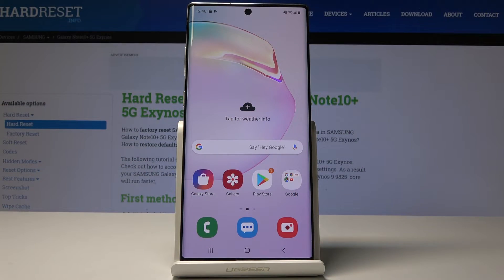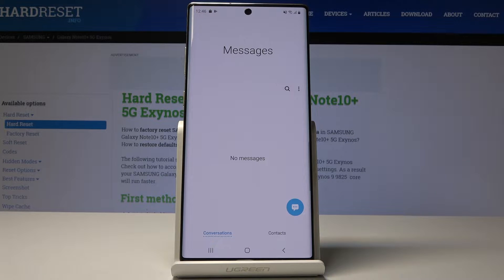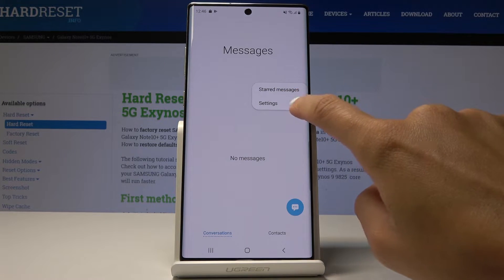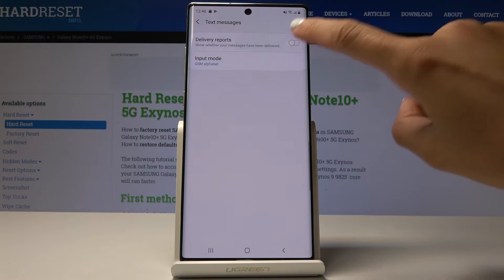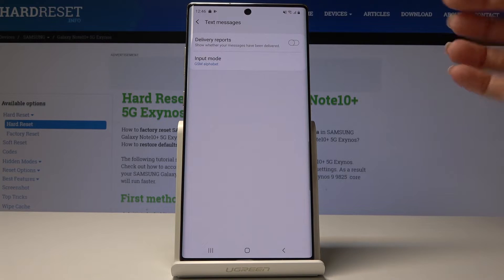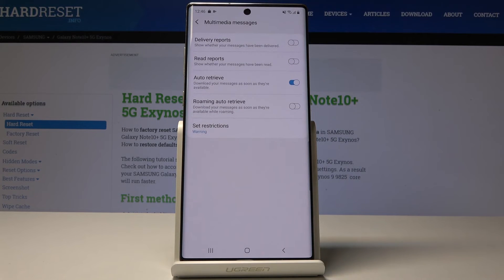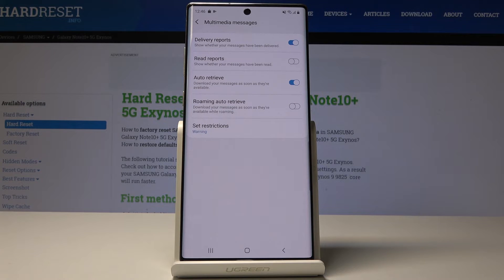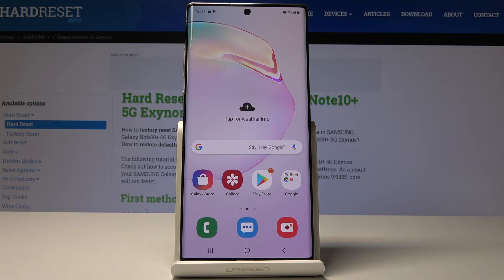How to Check Delivery Report in SAMSUNG Galaxy Note10+ - SMS Status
Find more info about SAMSUNG Galaxy Note10+:
If you would like to find if the SMS in SAMSUNG Galaxy Note10+ has been delivered, then check above video to learn how to smoothly read SMS status in Samsung device. In the above tutorial, you will be able to learn how to locate message status in SAMSUNG Galaxy Note10+. Let’s follow our instruction and check delivery report easily.

How to check delivery reports in SAMSUNG Galaxy Note10+? How to find SMS Status in SAMSUNG Galaxy Note10+? Where to read delivery status in SAMSUNG Galaxy Note10+? How to locate message status in SAMSUNG Galaxy Note10+?